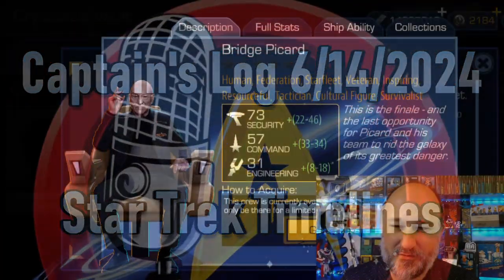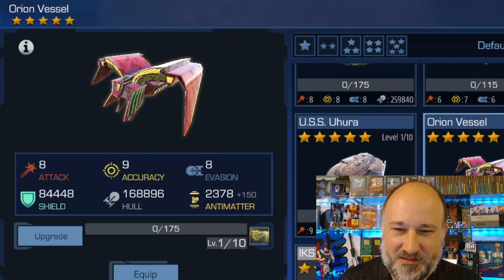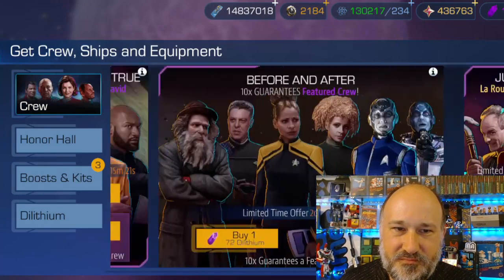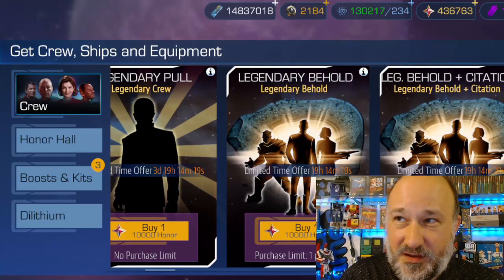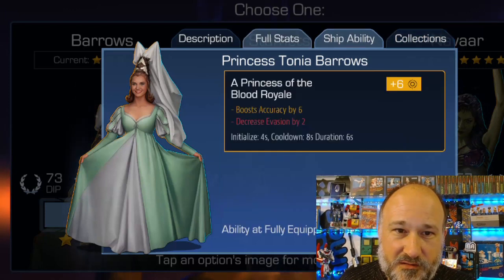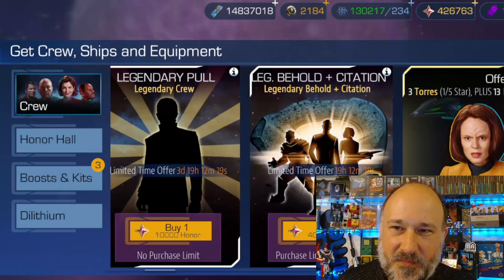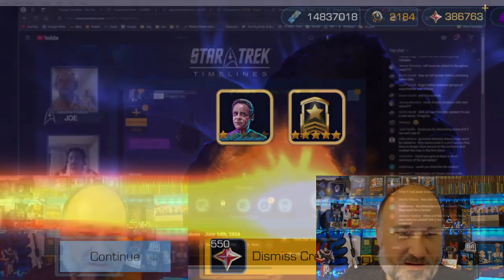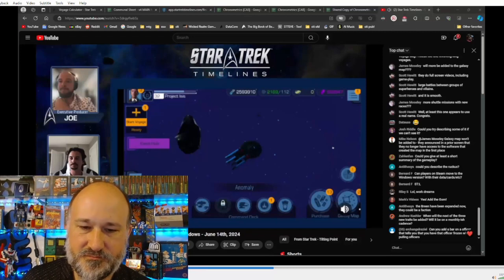Star Trek Timelines - Bridge Picard, Voyage Event Preview, 3x Pack Pulls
Captain's Log is your daily quick hit on Star Trek Timelines. Check back for new crew, gameplay tips, and strategy for our favorite mobile game.

Today we look at the new Tier 1 Bridge Picard, purchaseable in a 6-pack. We also review an interesting clip from the TPG Dev Stream about Voyage Events, and we open the Mixed Picard Behold and some Honor packs!